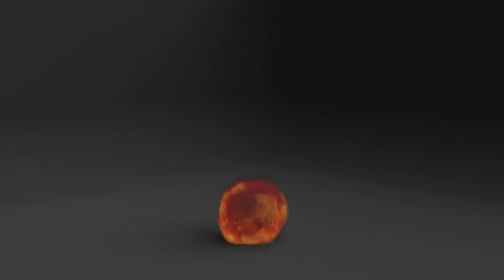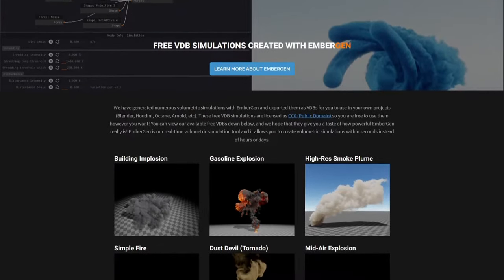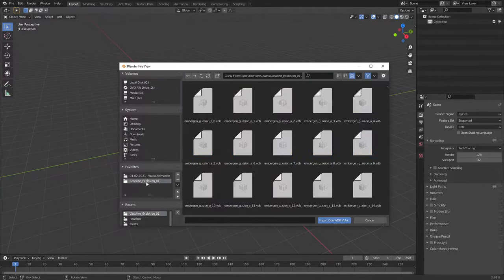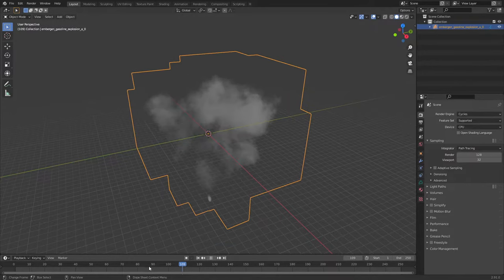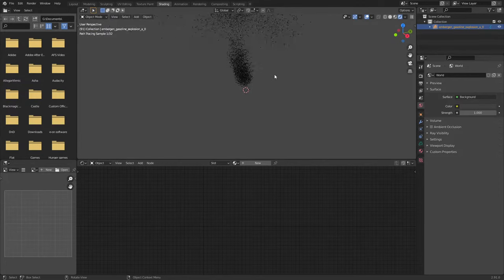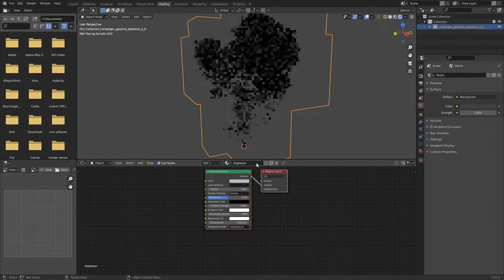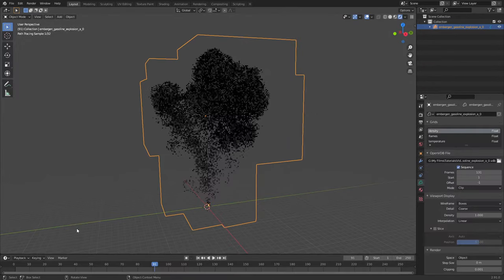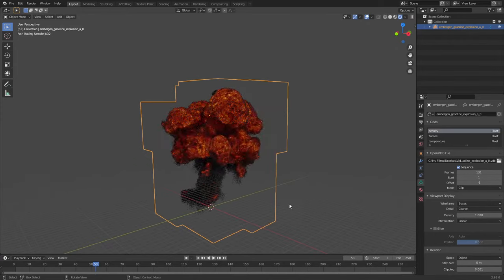Easiest Way to Add an Explosion to Blender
Using Open VDB you can import simulations in a matter of minutes. I'll show you how to do just that!

Difficulty: Requires Basic Blender knowledge.